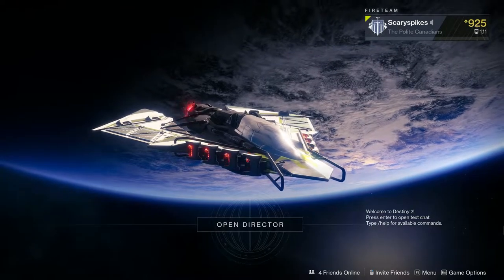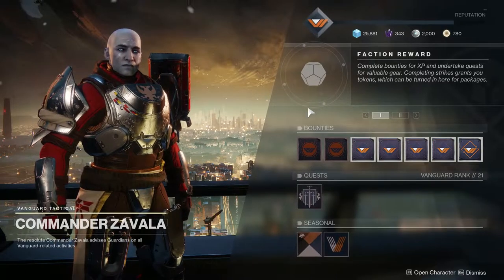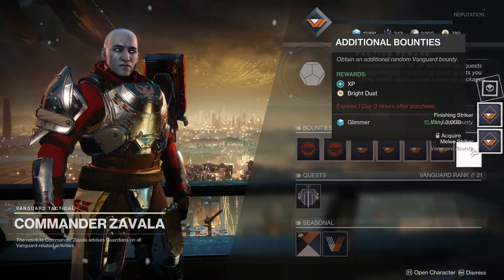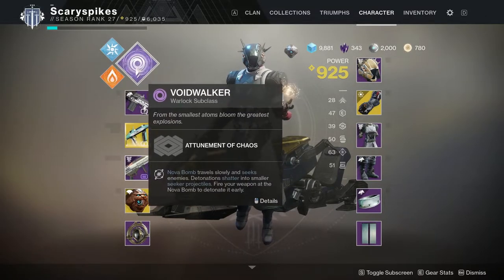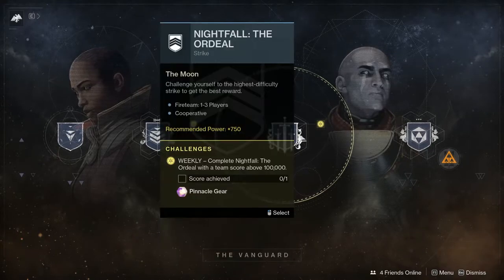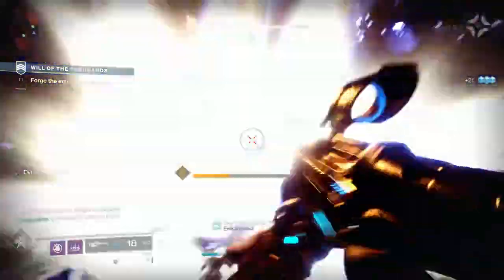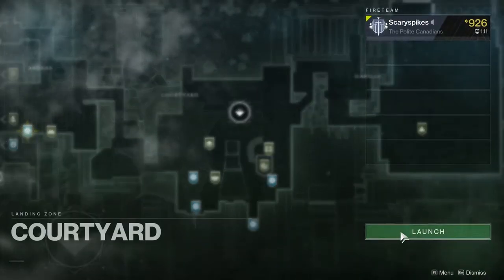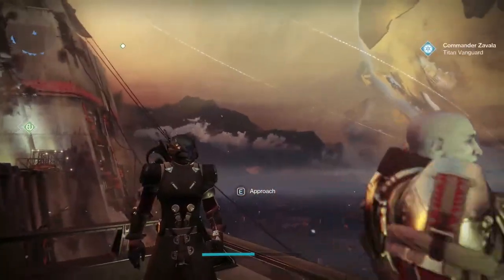Strikes - Destiny 2 PC Comprehensive Beginner's Guide 2019 (Part 2)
Get started with some easy gear in Destiny 2 by running strikes! Strikes are like dungeons in Destiny 2 and offer many rewards - including the opportunity to fulfill side quests (known as bounties) to gain additional rewards and reputation.

Check out and enjoy this continuation of our comprehensive beginner's guide talking all about strikes for Destiny 2.

Check out Humble Bundle:
Cheap PC games and bundles; pay what you want, help support charity.

Check out Humble Monthly:
$100's worth of games delivered to your mailbox for $12/mo.